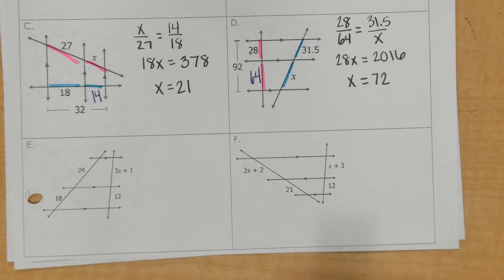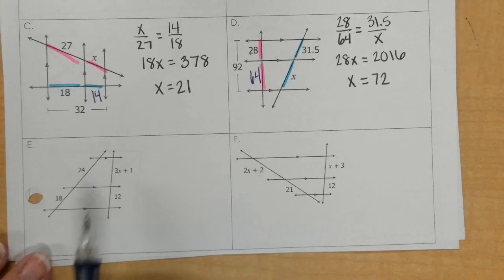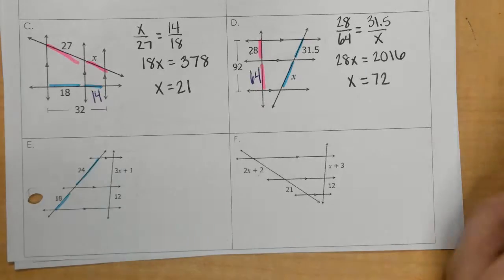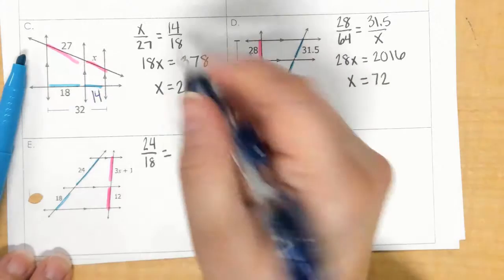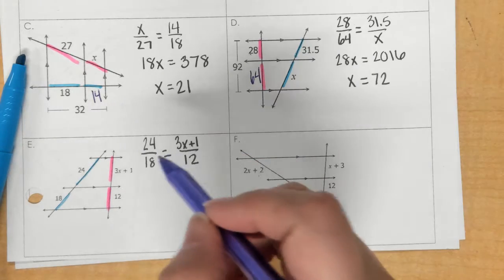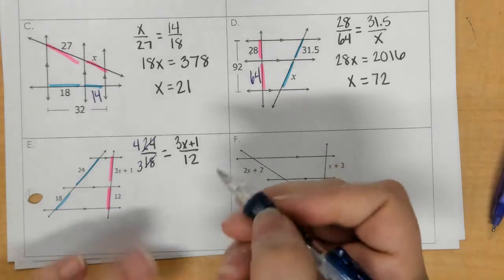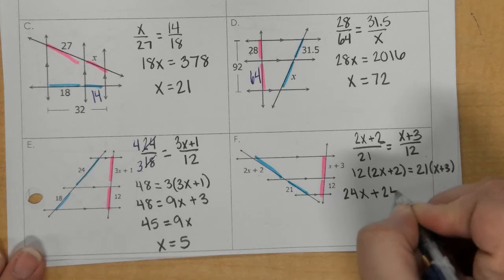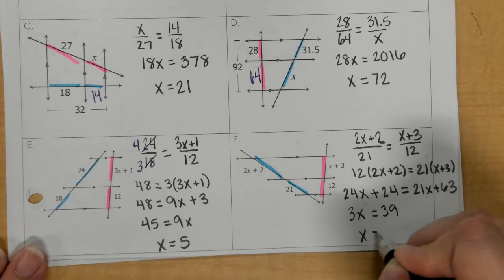Geom - Unit 7 Day 4 Notes, Ex 2